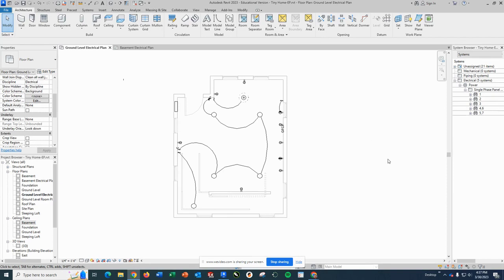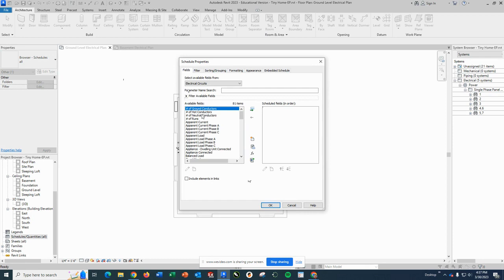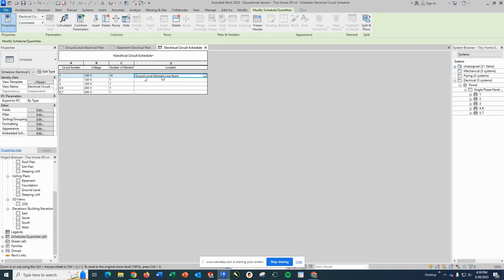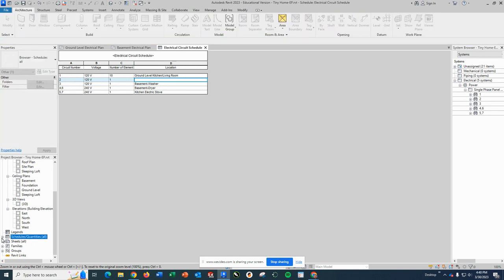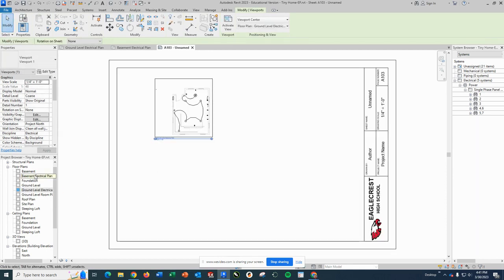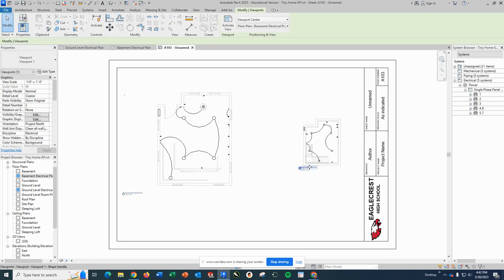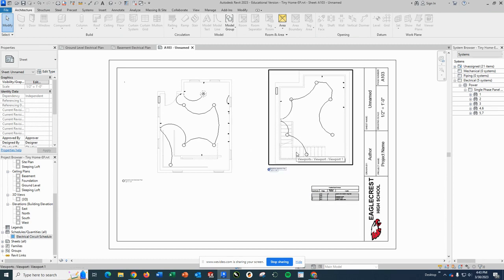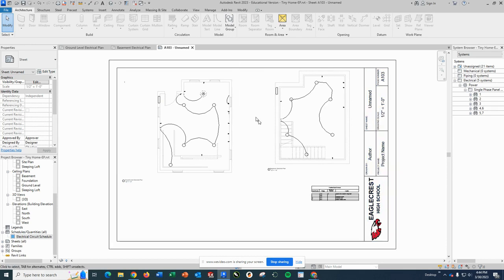Revit-MEP Electrical Plan Sheet